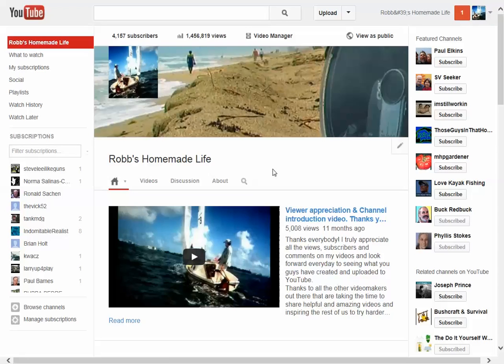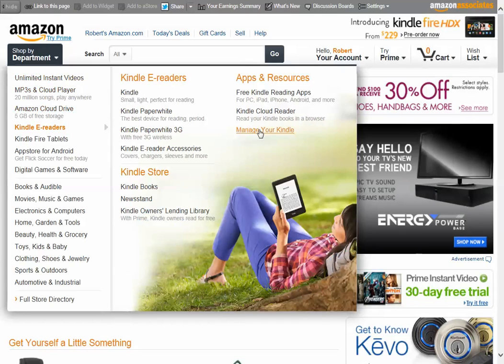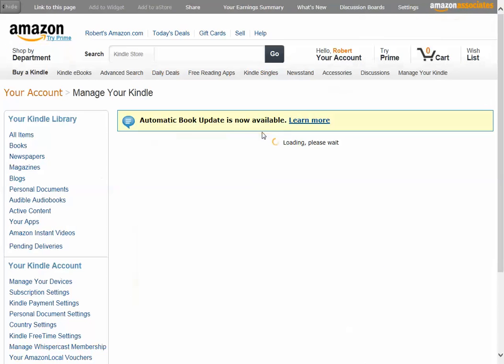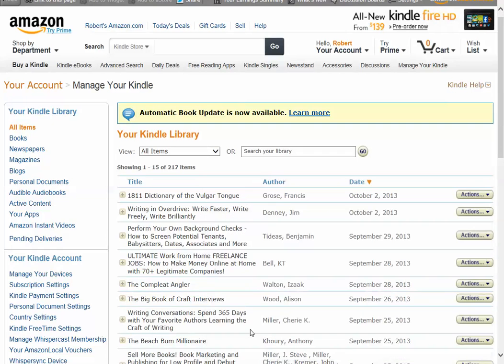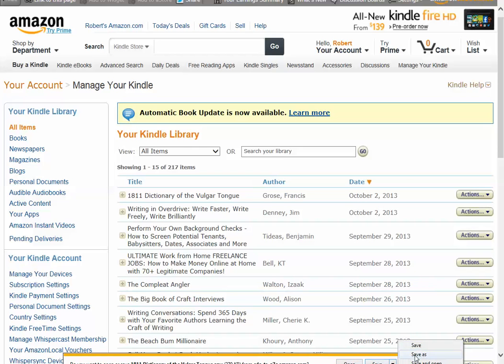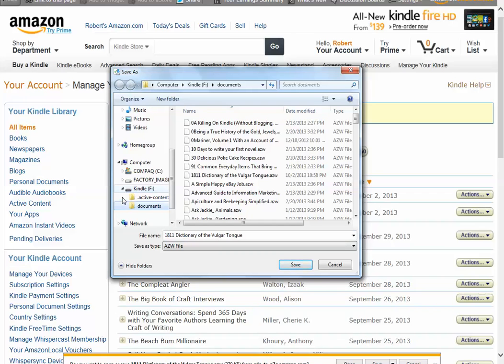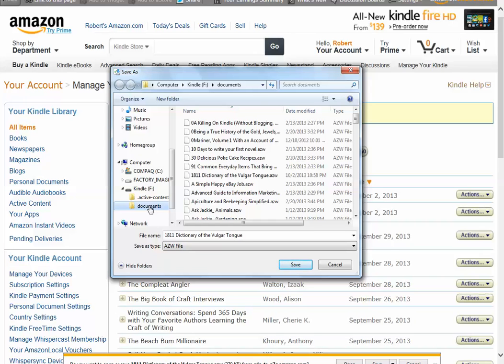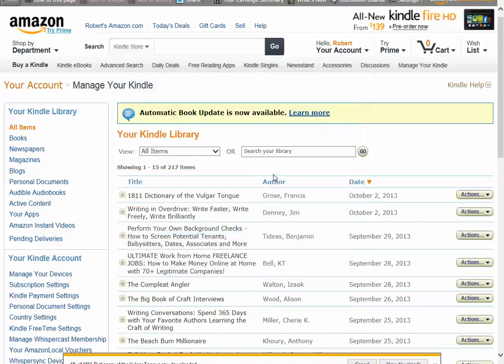How to transfer kindle books from computer to kindle via usb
I uploaded a video showing how you can get hundreds of best selling books for free and download them to your computer and kindle, but some people have had trouble downloading their books from their computer to their kindle via the USB . This is how I upload my Kindle books from my computer to my Kindle via my USB. Hope it helps you guys.

attribution

Bookmark my link below and anytime you visit Amazon in the future and buy anything Amazon will throw me a few cents and it helps me make more videos at no cost to yourself.